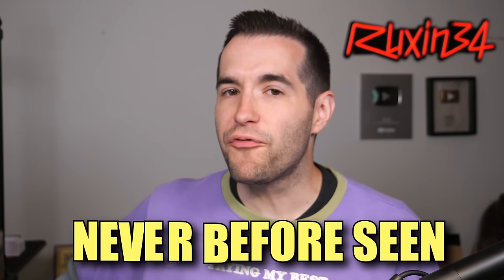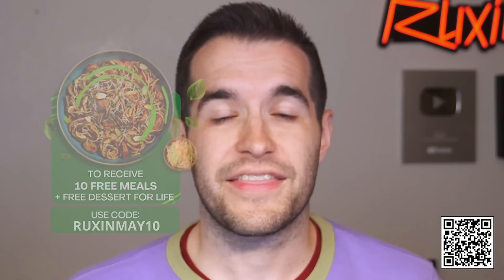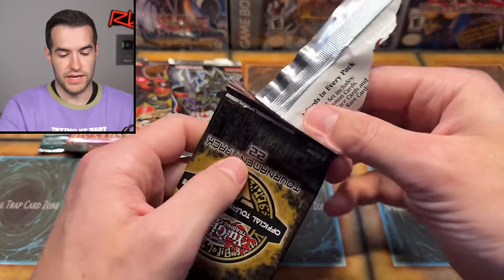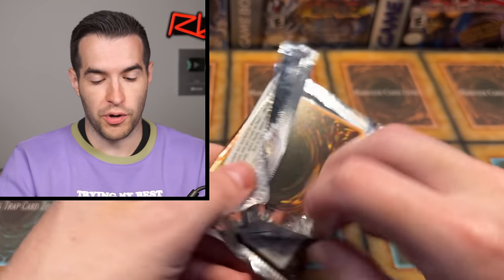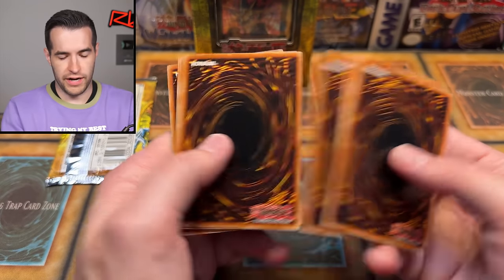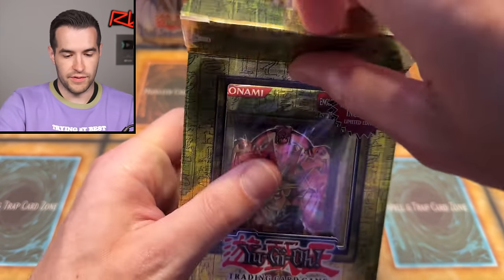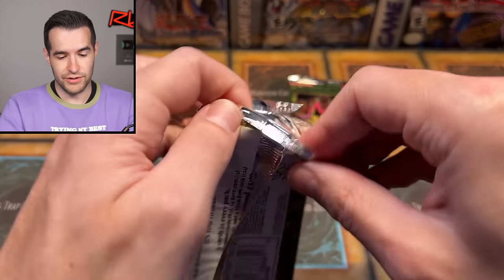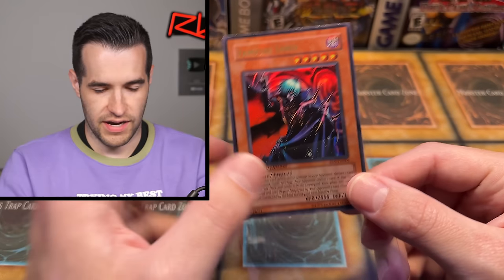Opening A NEVER BEFORE SEEN 3rd Party Old Yugioh Box!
RUXIN2023

➤TCGPlayer Link!